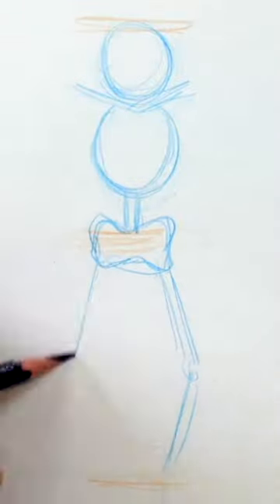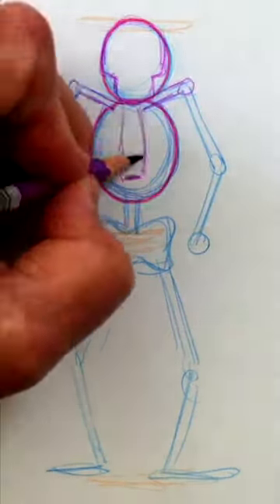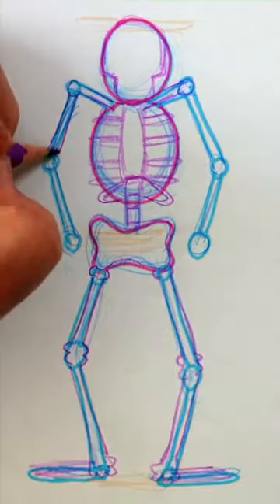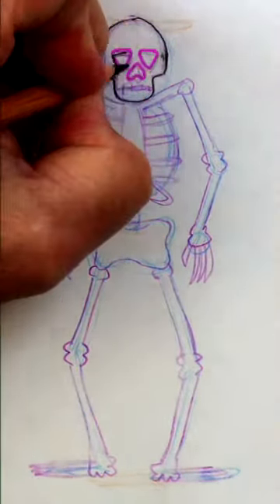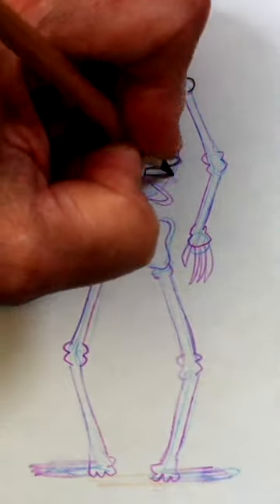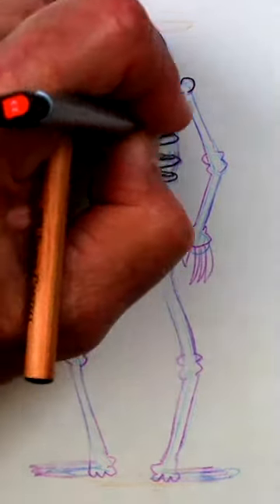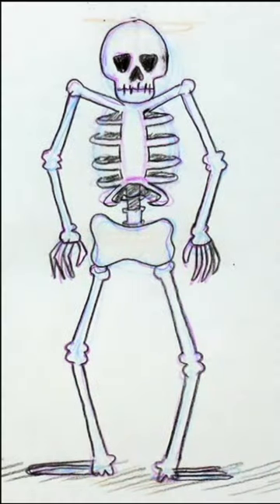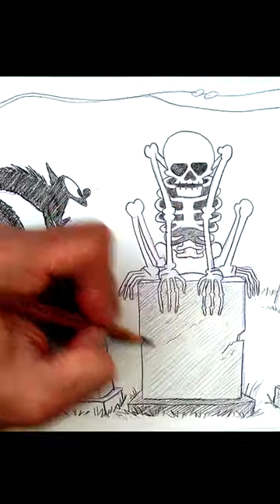Let's Draw a Simple Skeleton | Disney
We've got an October Friday the 13th! What better way to celebrate then by drawing a skeleton based on the 1929 Disney classic, The Skeleton Dance...